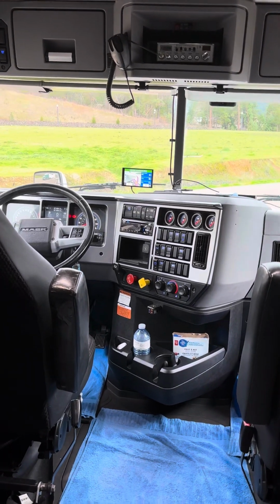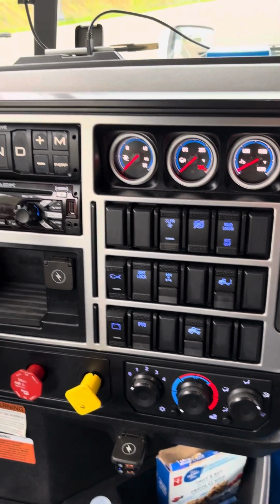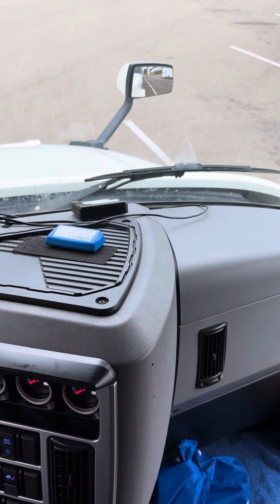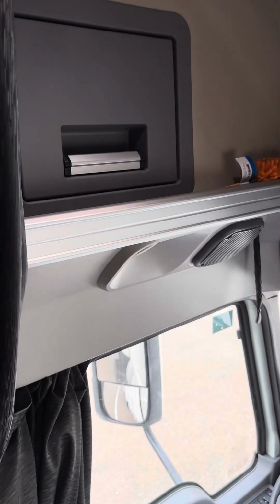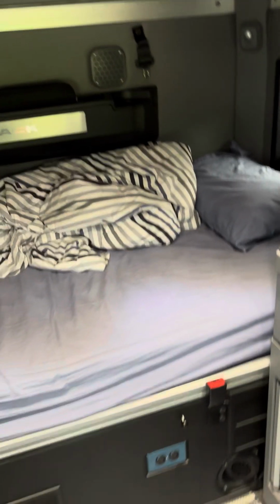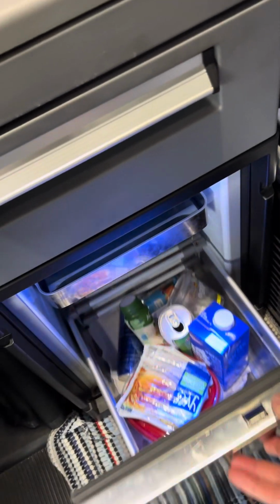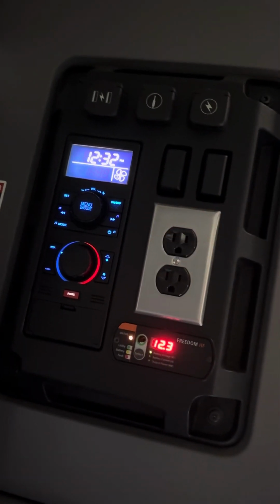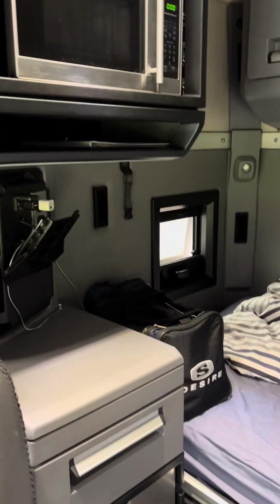2019 Mack Anthem Interior Tour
People keep asking what's in the truck... here it is.  One thing I forget to film is the AI camera at the top of the windshield.  It knows when I make a mistake, tells me to correct if needed, evaluates my driving and sends a video message along with coaching for anything it doesn't like such as speeding, close following, going through a stop sign, etc.